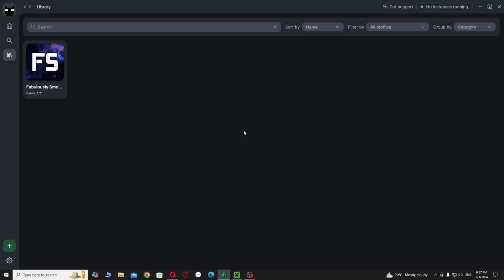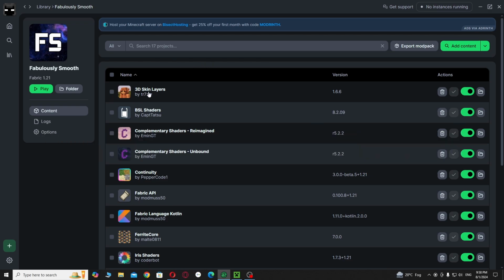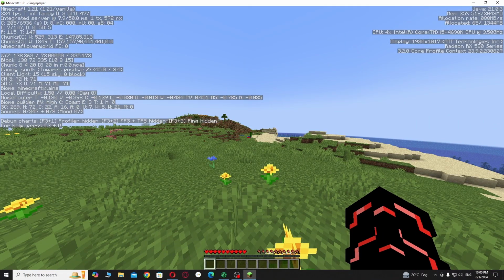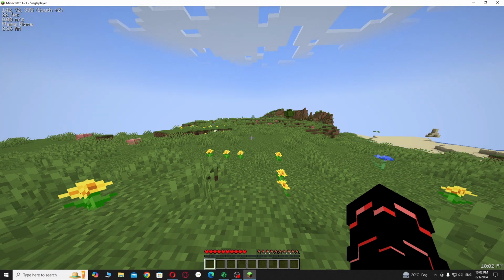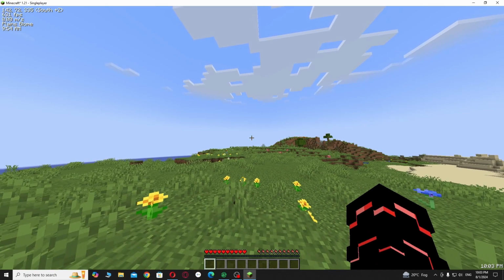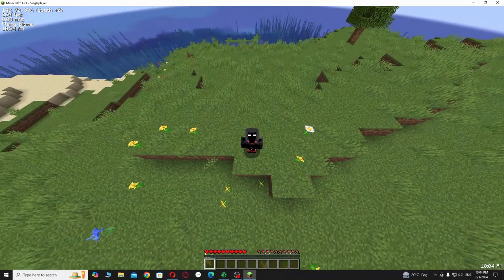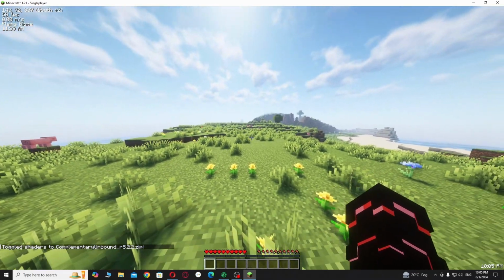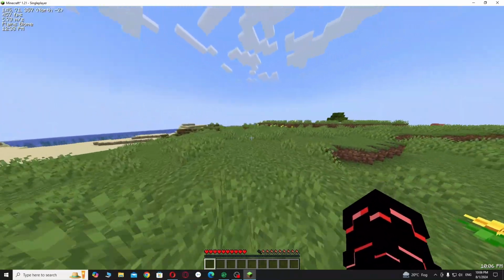How To Get More FPS in Minecraft 1.21